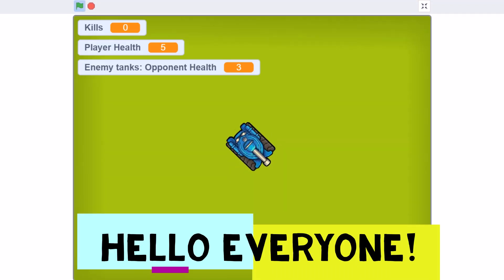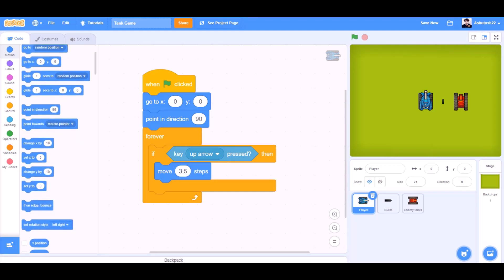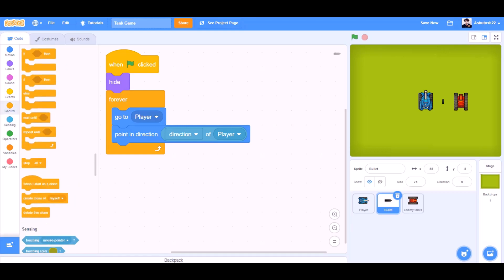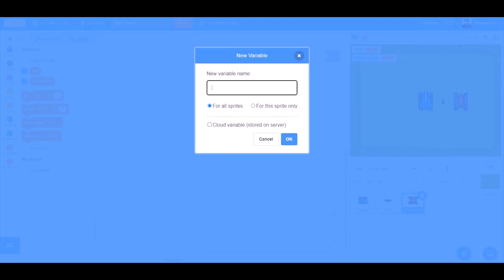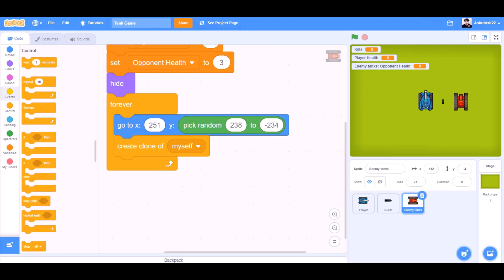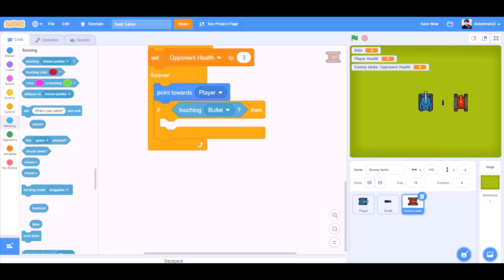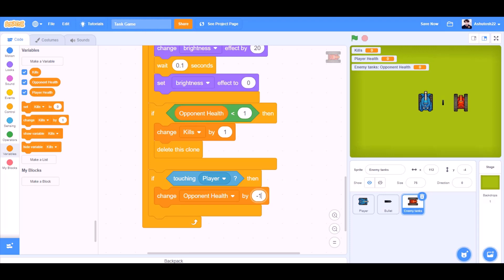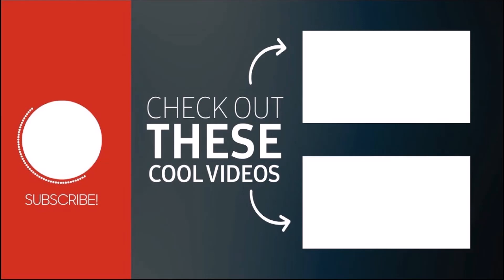Tank Game in Scratch || Part - 1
Tank Game in Scratch 3.0 || Part - 1

Hello everyone! In this video, we’ll be coding a tank game in Scratch 3.0!

We’ll be covering:
📌How to make a sprite point towards the mouse pointer and move in that direction.
📌How to make a sprite follow/chase another sprite
📌How to make an effect upon a sprite dying
📌How to make a shooting effect when a key is pressed
📌How to change sprite life and health during game

Scratch
Scratch 3.0
Scratch project for Beginners
Scratch Project
How to make a Tank Game in Scratch
Tank Game
Tank Game Scratch
Scratch Tank Game
Shooting Game
Scratch Shooter Game
Coding
Block coding
Scratch Programming
Coding Channel